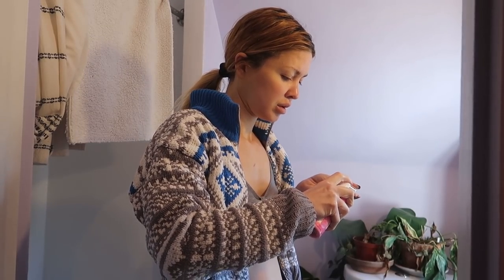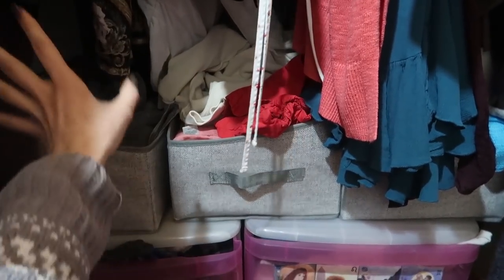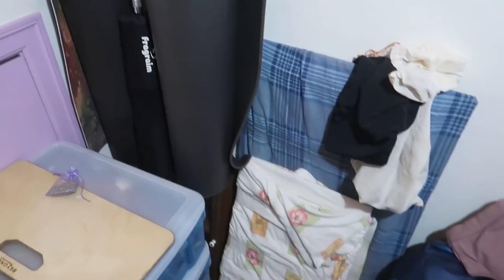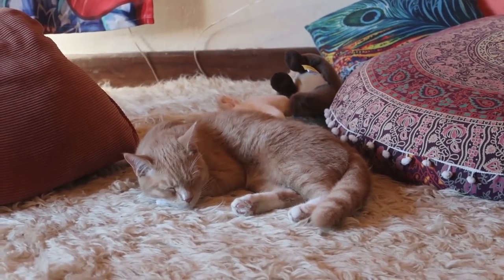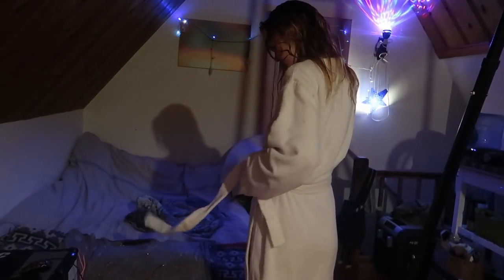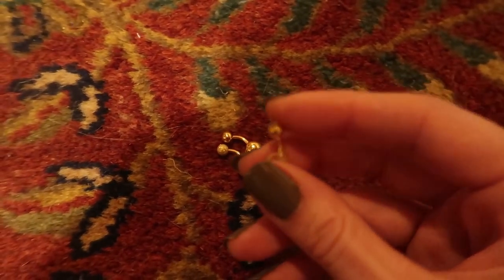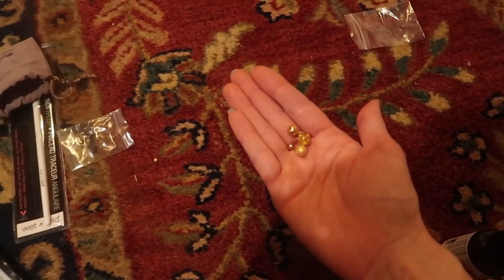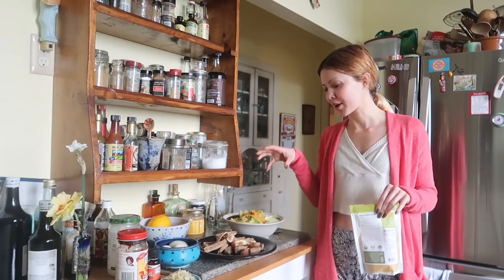HOME VLOG: morning skincare routine, organizing my closet, eating my favorite things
Instagram: @kashistar (not active on @kashistardivine)